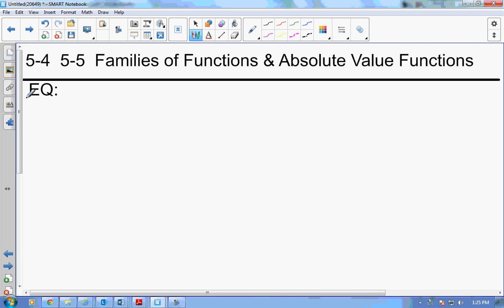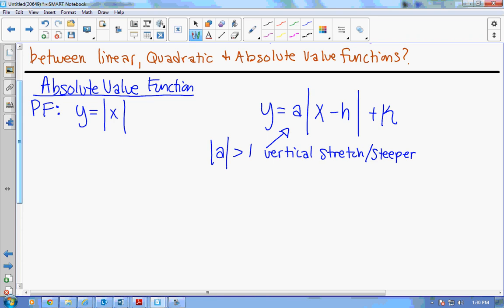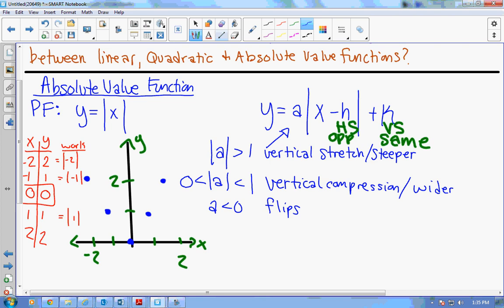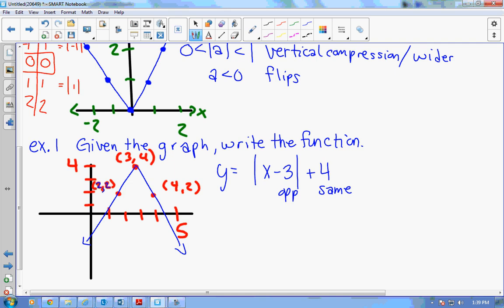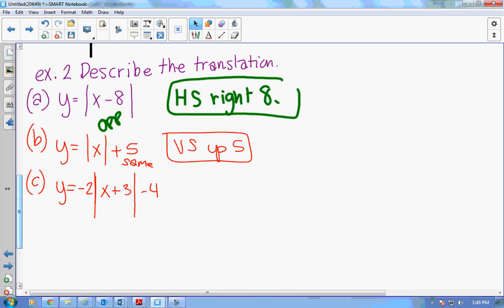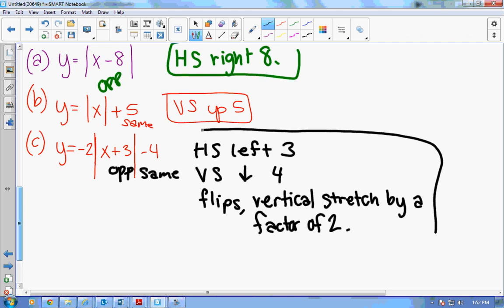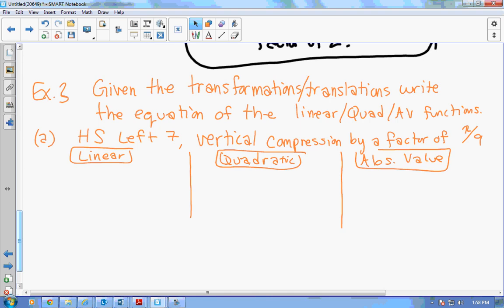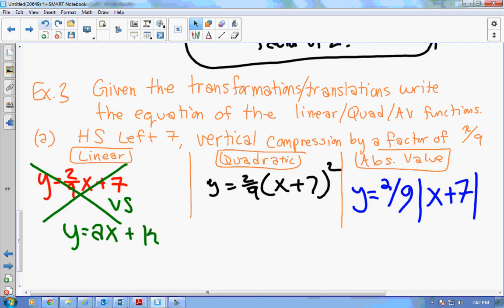NOTES 5-4 & 5-5 Families of Functions & Absolute Value Functions